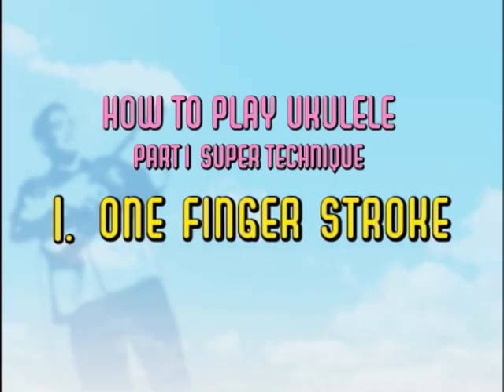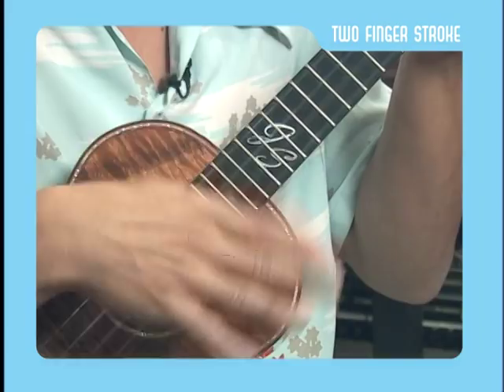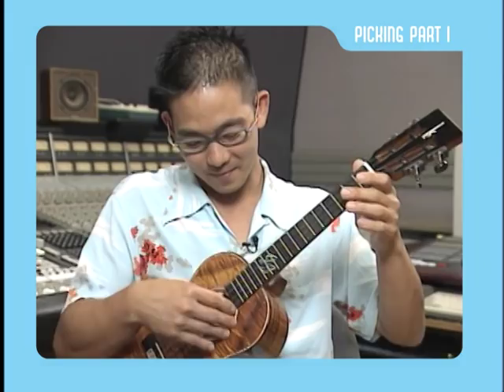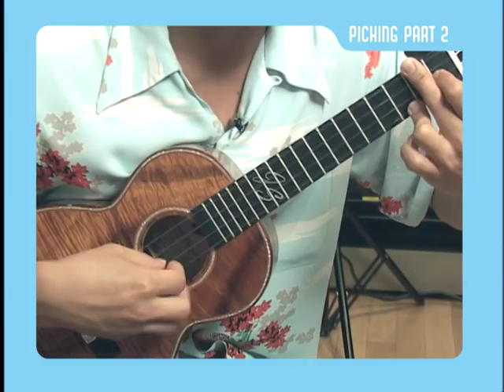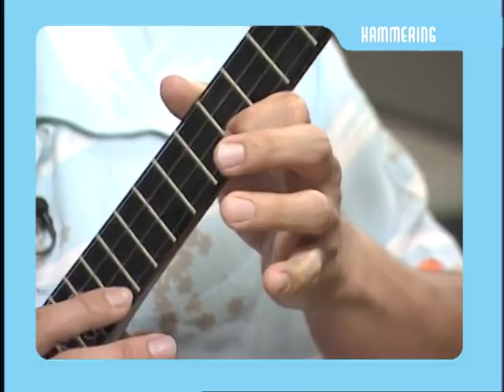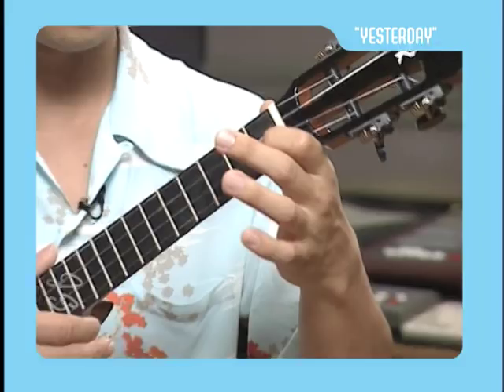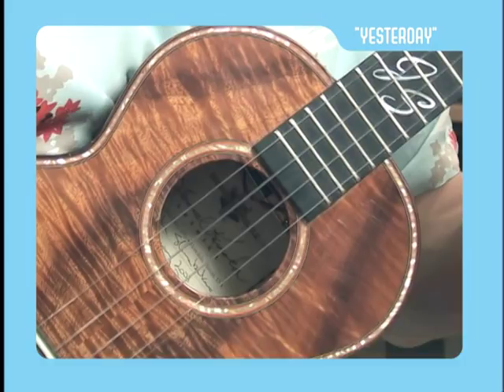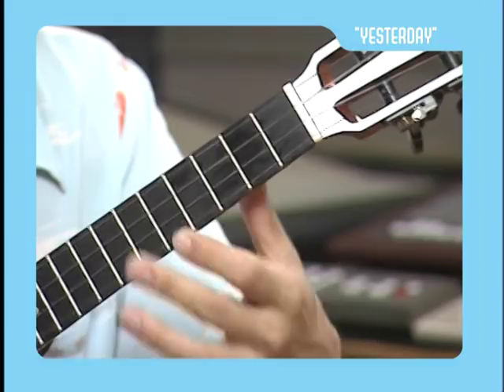How to Play Ukulele by Jake Shimabukuro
some technique